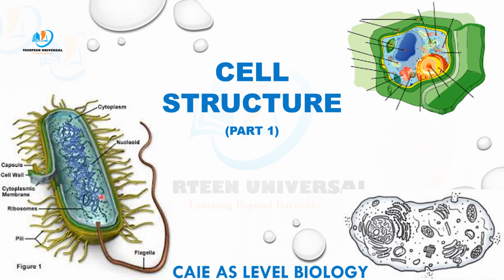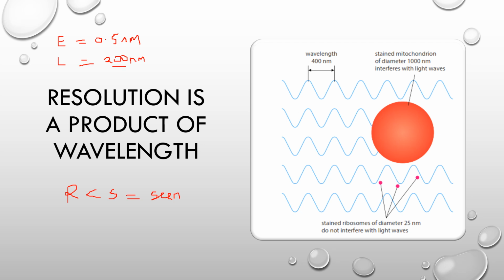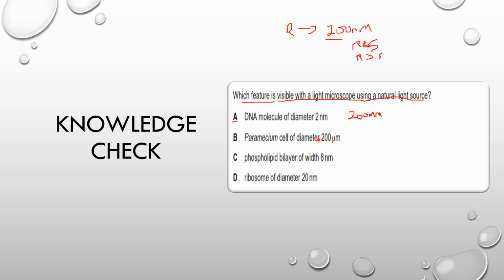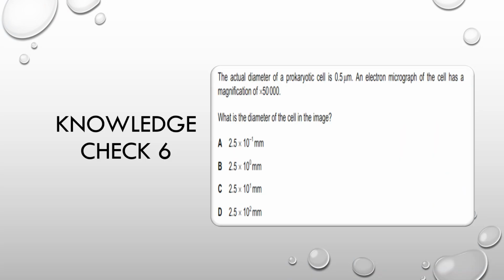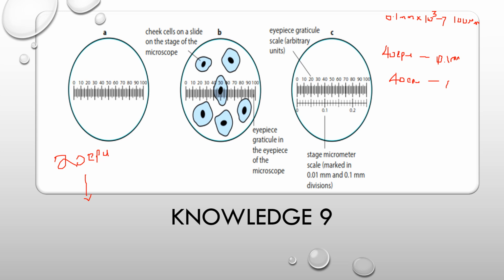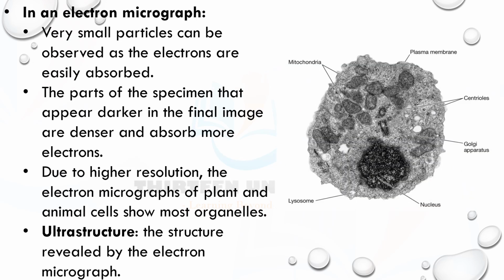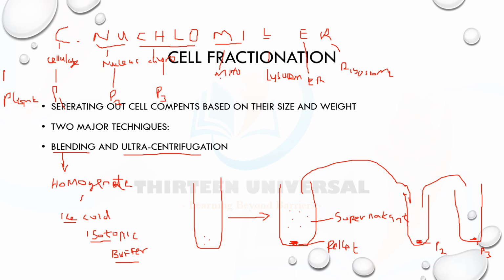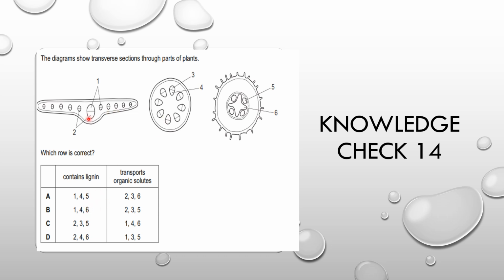CELL STRUCTURE - PART ONE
Welcome to Thirteen Universal! In this educational video, we dive deep into cell structure to provide clear, engaging, and informative content that enhances your understanding. Whether you're a student, educator, or lifelong learner, this video will help break down complex concepts into easy-to-grasp insights.